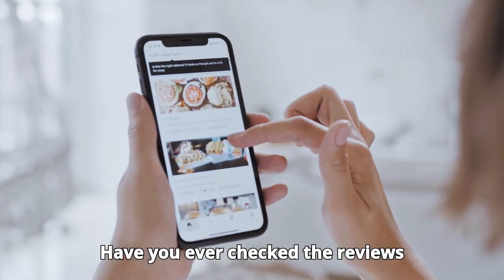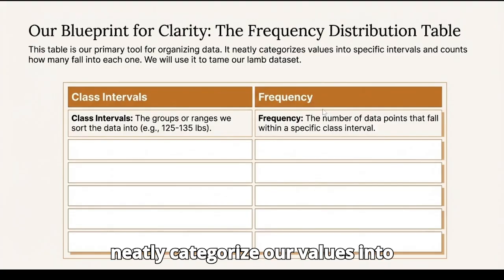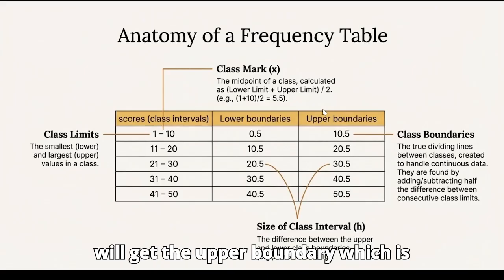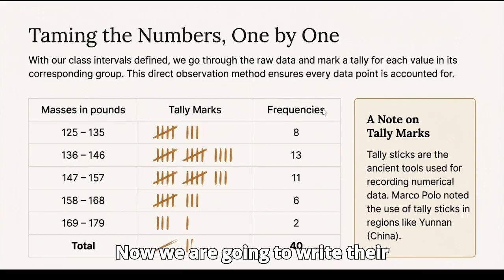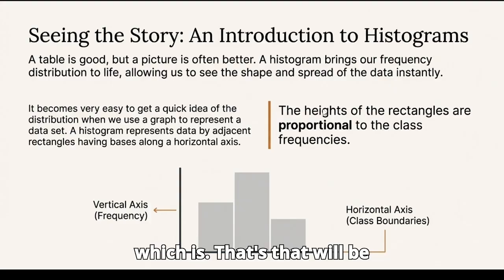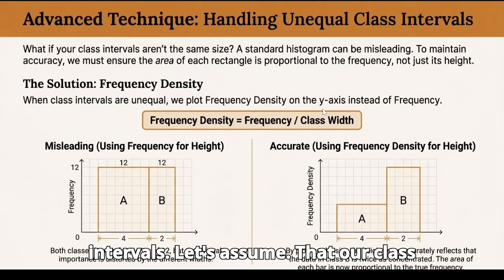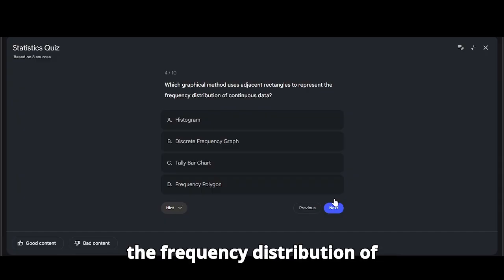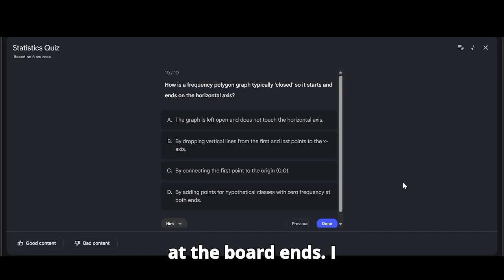Class 9th Mathematics | Making Sense of Messy Data (Frequency Distribution) | Exam-Style Quiz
This lesson includes:
📘 Subject: Mathematics
📕 Chapter: Basic Statistics
🎯 Level: Class 9th
📚 Topic: How to make sense of messy data (frequency distribution)

Students often search for:
• How to solve frequency distribution exam questions step by step
• Basic statistics explained with easy examples
• Quick revision for FBISE class 9th frequency distribution exams